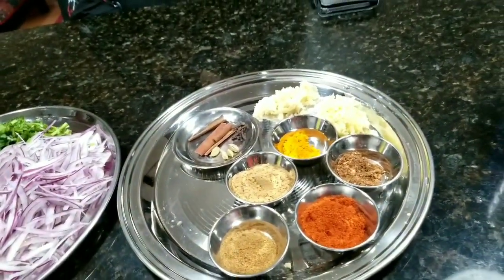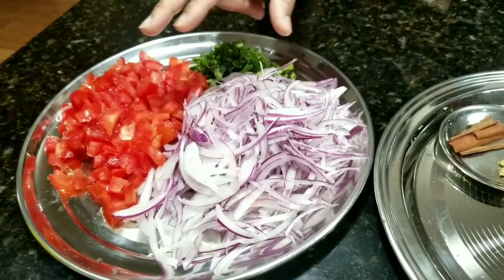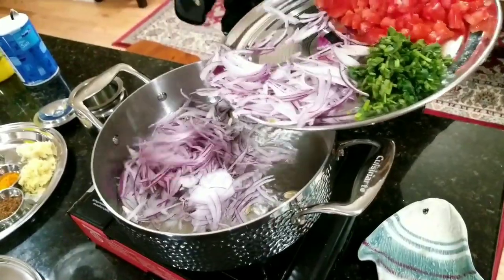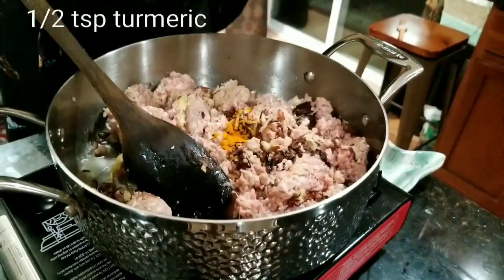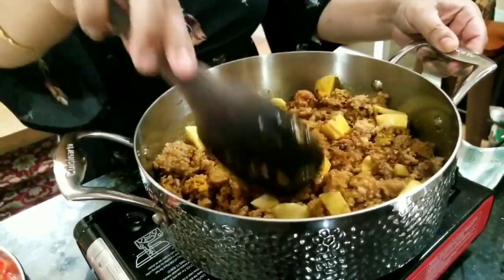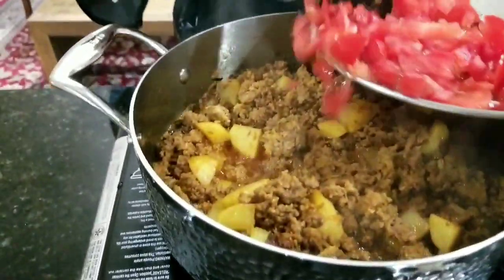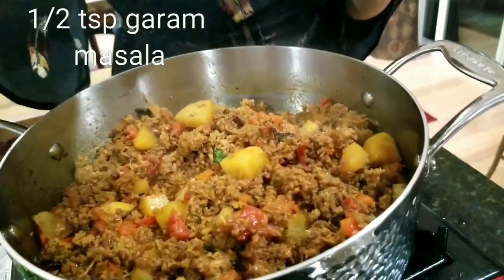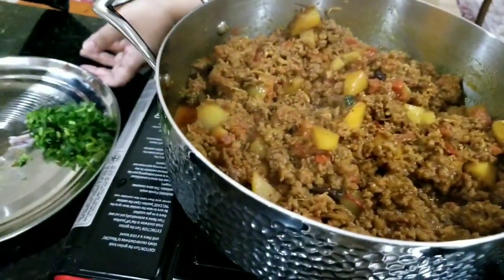Nazneen akkas signature dish kheema